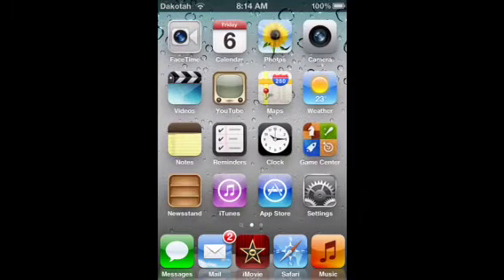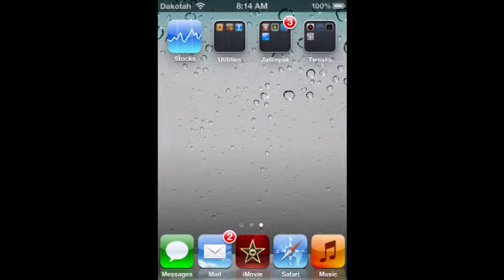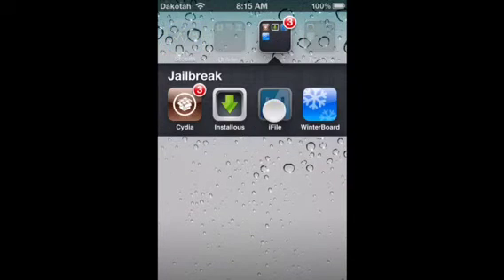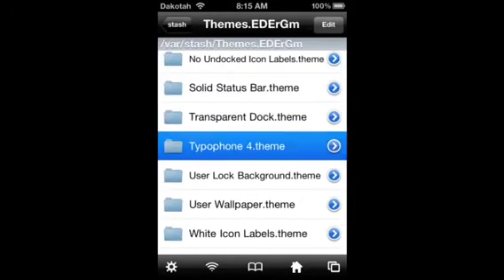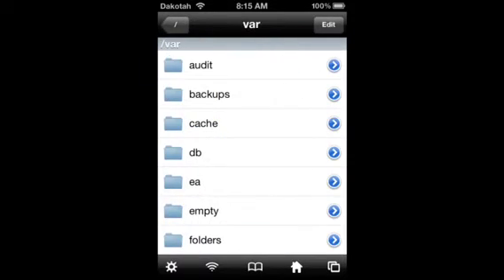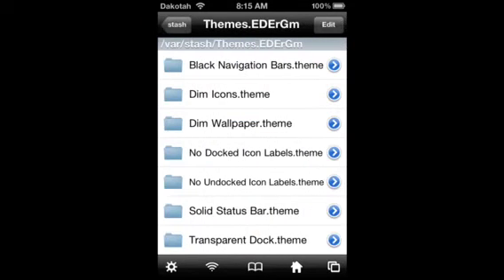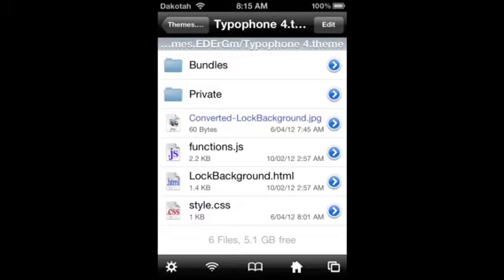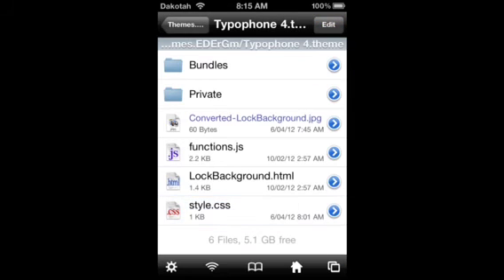How to fix 88:88 blinking problem on typophone 4 IOS 5.1 and 5.0.1 ipod touch 4, iphone,ipad 1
Just a quick tutorial very easy